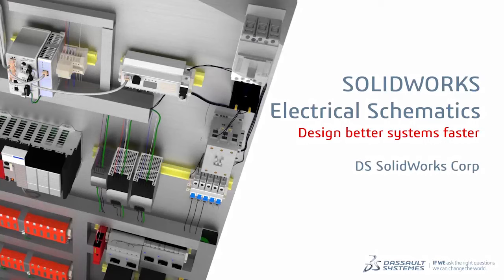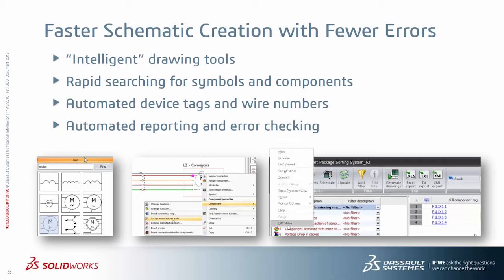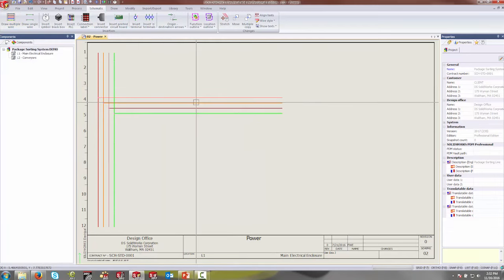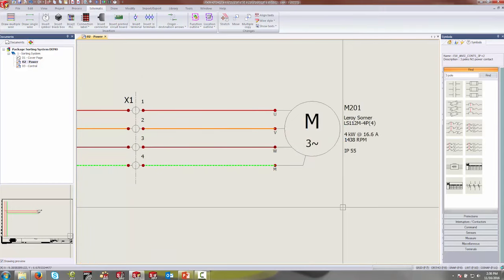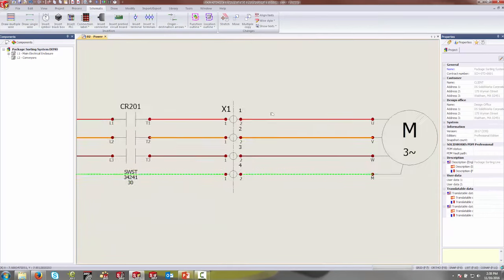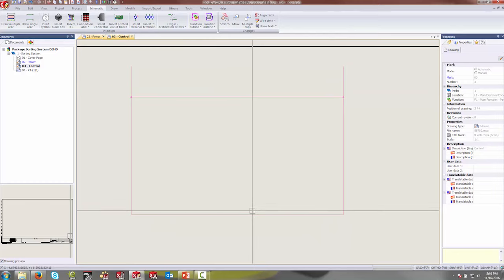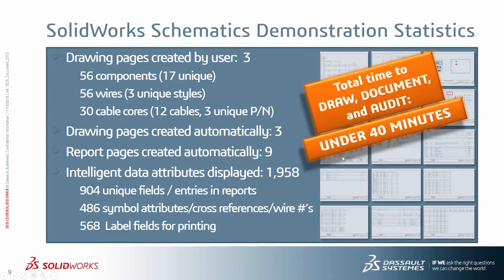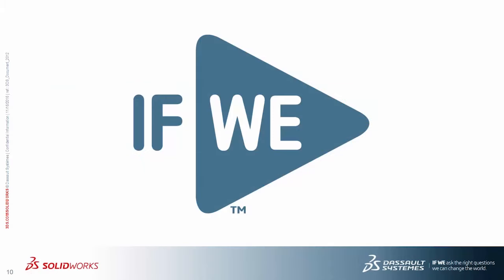Product Demo: SOLIDWORKS Electrical Schematic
SOLIDWORKS Electrical Schematic provides a standalone, easy-to-use, electrical design system, addressing the deficiencies of typical schematic development tools and enabling designers and engineers to efficiently define electrical interconnections for complex electrical systems. SOLIDWORKS Electrical Schematic accelerates product development, while simultaneously minimizing the repetitive and routine daily tasks associated with schematic development.

Watch this video to get a full product demonstration of SOLIDWORKS Electrical Schematic presented by TriMech Application Engineer, Tim Pulaski.